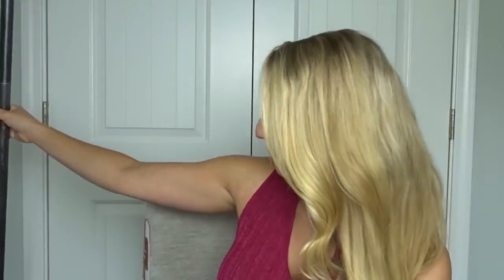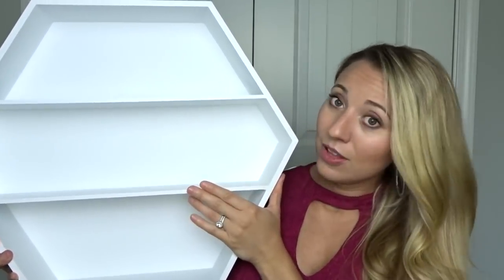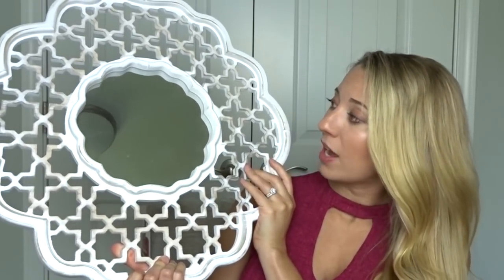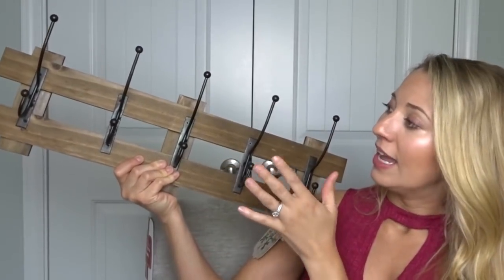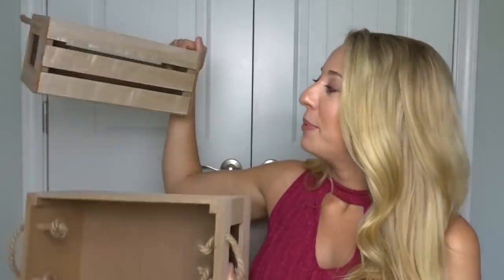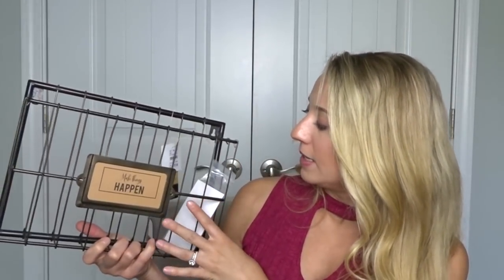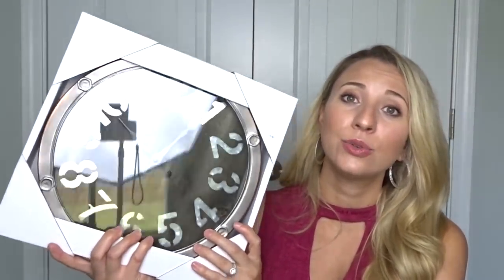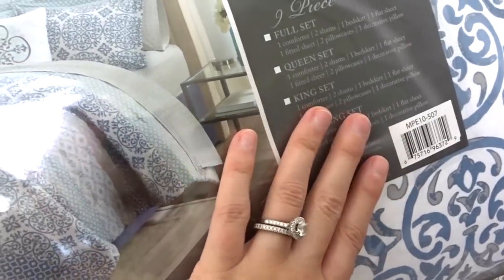HOME DÉCOR HAUL | NEW HOUSE | The Nichols' Nook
Hey Nook Fam! In this video, Jess shares some NEW home decor items for our new house! :)

BEDDING SET